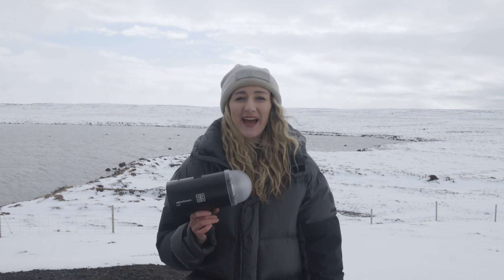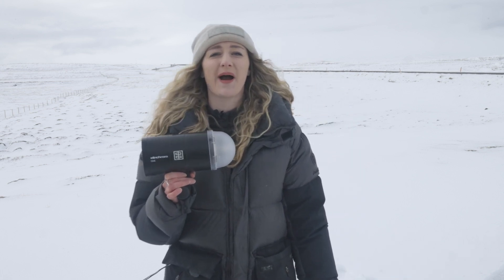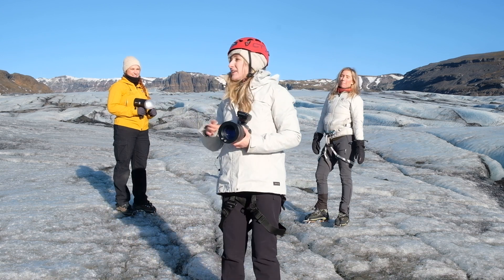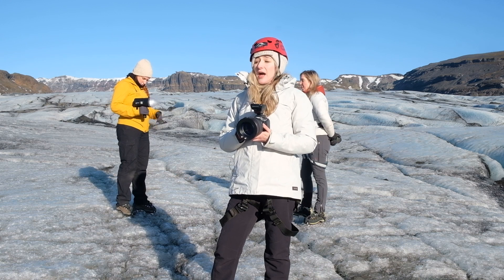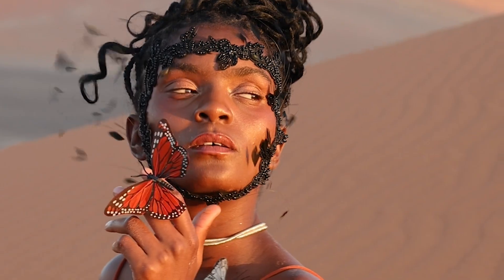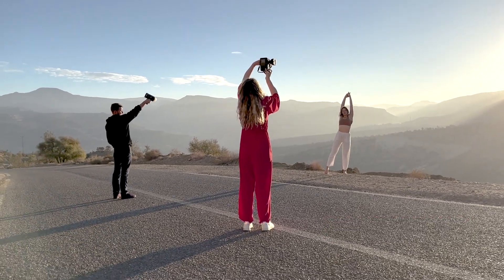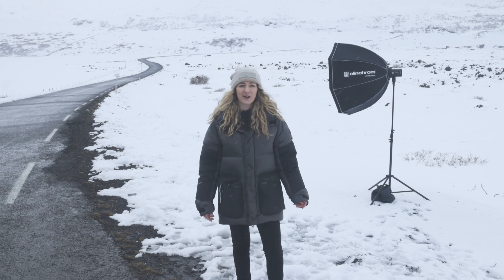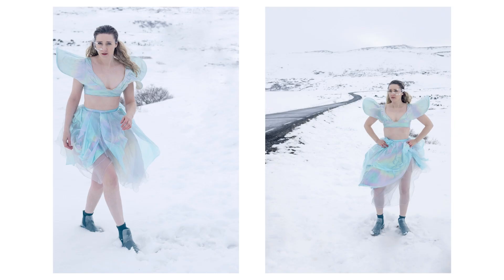Outdoor portrait photography tips with the Elinchrom ONE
Find out how Cat Gundry-Beck utilizes the ONE from icy Iceland to the scorching sun of Morocco. Discover how this talented photographer plays with natural light using the Elinchrom ONE and her Rotalux Deep Octa Softbox 100cm (39") to achieve stunning portraits.